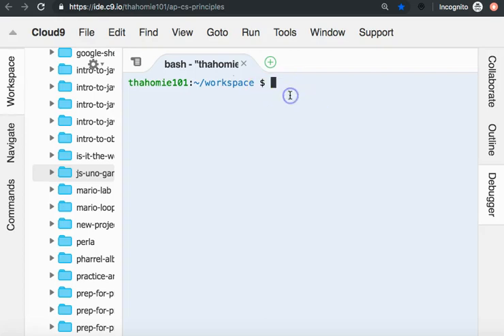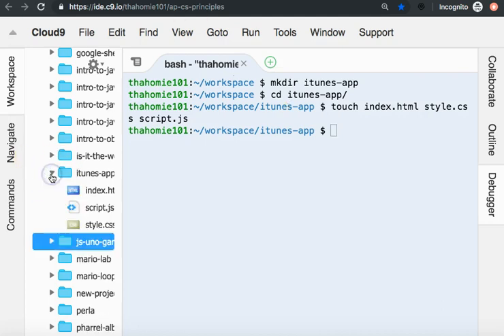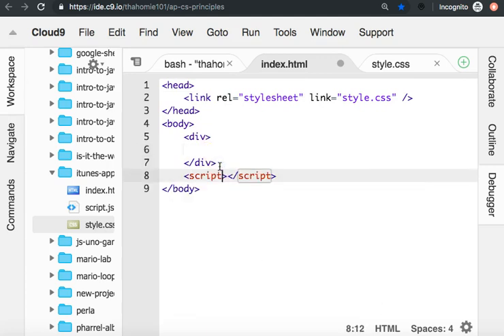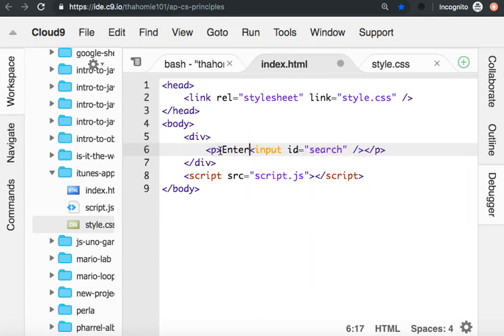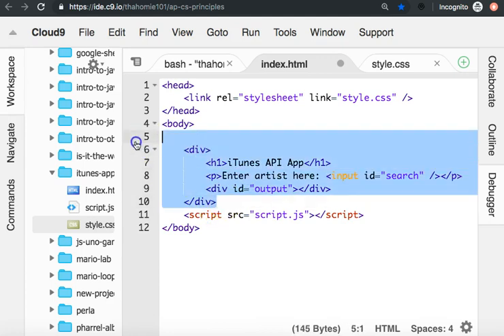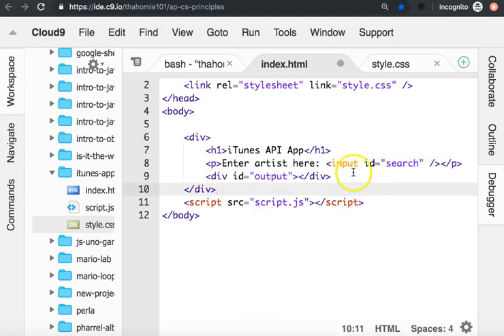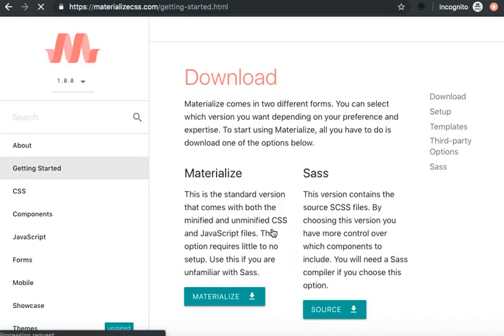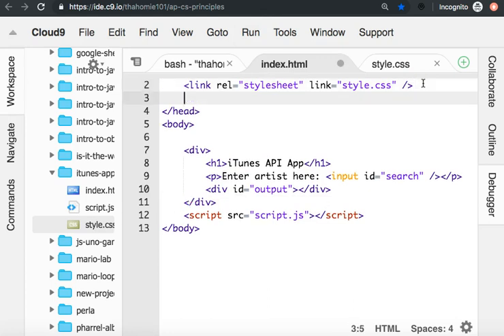iTunes API App